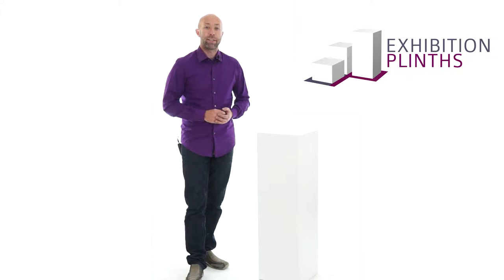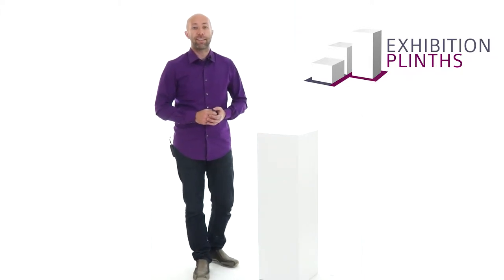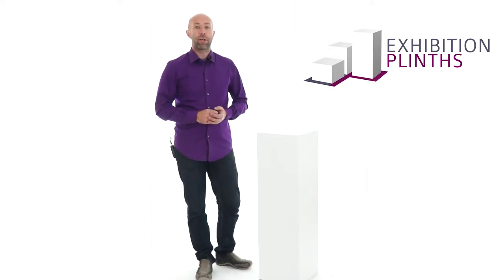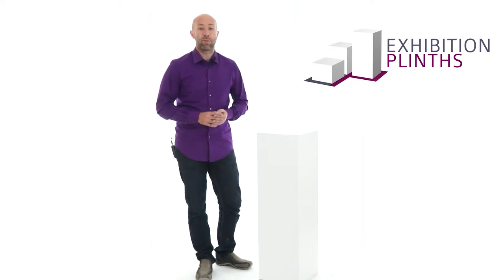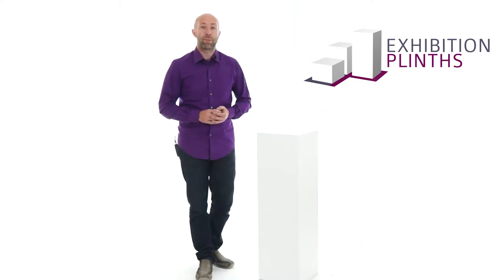Art plinths by exhibition plinths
Art Plinths by Exhibition Plinths are a great way of displaying sculptures, models and products in museums, retail and at exhibitions. Exhibition Plinths are one of the UK's leading manufacturers of art plinths, we have a great range of art plinths in stock and ready to dispatch in our standard sizes in either white or black and spray finished.  Exhibition Plinths are also able to make bespoke art plinths to almost any size, colour and shape. Maybe you need to add lighting or a glass display case to your plinth, this is all services that we can add to your art plinths.

Storage is a great option for this type of plinth, as it allows you to keep spare boxes for jewellery out of the way, or maybe some spare leaflets for handing out at exhibitions.